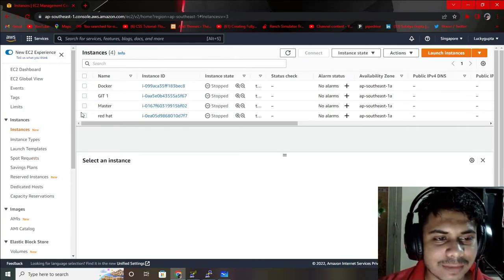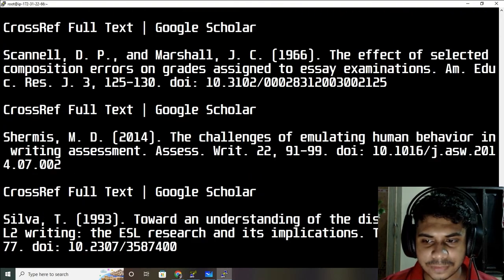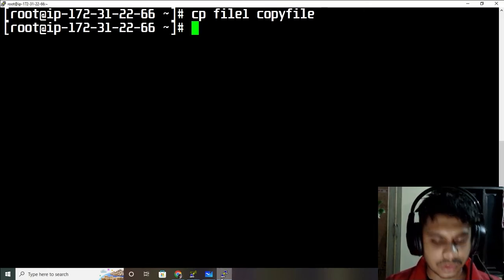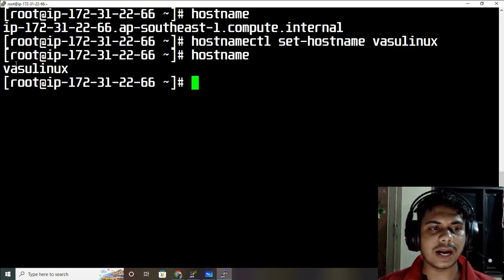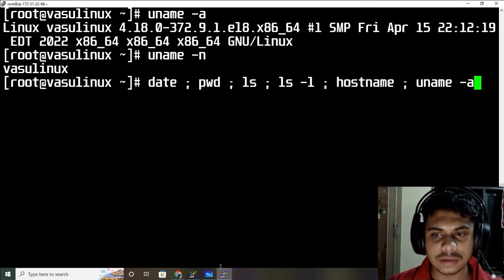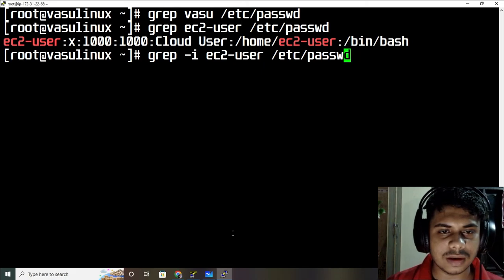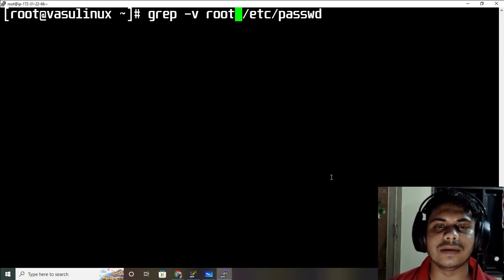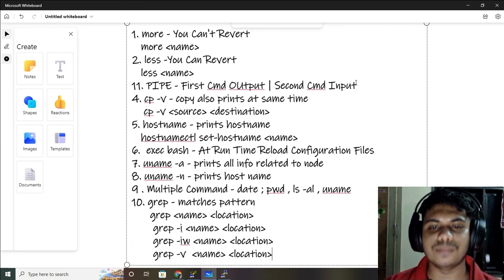Basic Commands in Linux PART-14 |RHCSA |Part-19 | Practice in RHEL8 on AWS | Devops & Developer tool